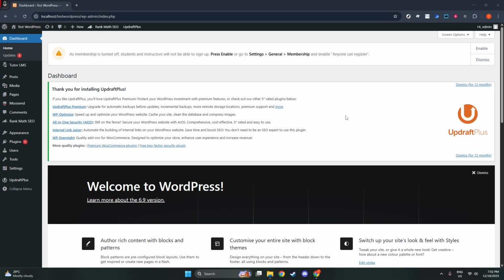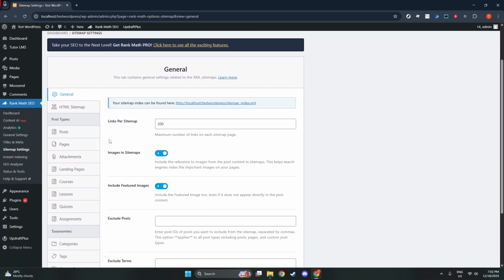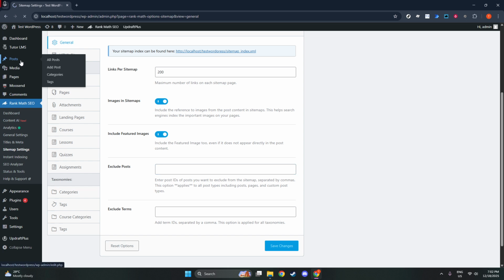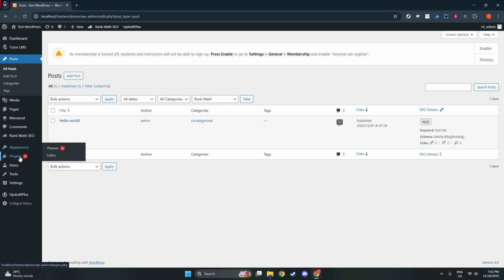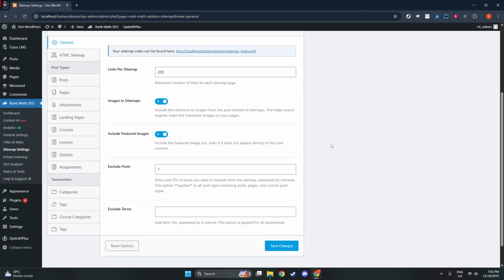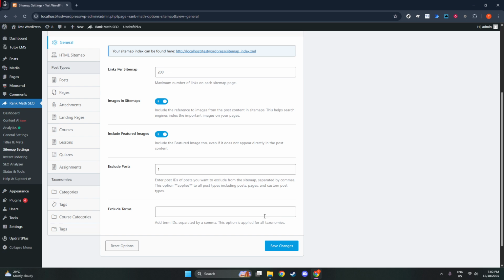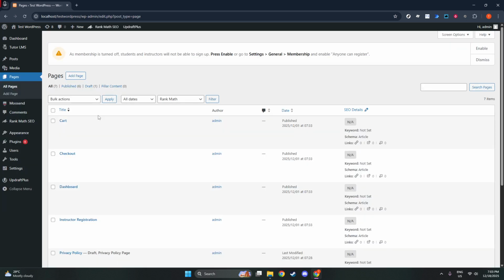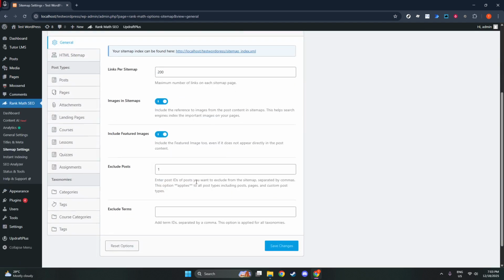How to Exclude Pages from Rank Math Sitemap [2026 Full Guide]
How to Exclude Pages from Rank Math Sitemap

In this video, we show you exactly how to Exclude Pages from Rank Math Sitemap to maintain a clean and efficient indexing profile for your website. We examine the core concepts of crawl budget optimization and the implementation of exclusion parameters to prevent unwanted URLs from being submitted to search engines.

Mastering this specific tool improves workflow, organization, and project quality by ensuring that only your most valuable and high-quality content is prioritized by search engine crawlers. We utilize the sitemap configuration modules and the individual post meta-box sections to manage visibility settings for specific pages, categories, or post types. Properly refining your sitemap is vital for SEO health, as it allows you to hide utility pages, thin content, or private archives from the public index while focusing authority on your primary landing pages.

Technical Specs: Software: Rank Math; Feature: Settings

how to exclude pages from rank math sitemap, rank math sitemap exclusion tutorial, remove pages from sitemap rank math, hide posts from sitemap rank math, rank math seo sitemap settings, sitemap crawl optimization, Rank Math, WordPress, SEO, XML Sitemap, search engine optimization, wordpress index management, exclude content from google, website optimization, rank math guide